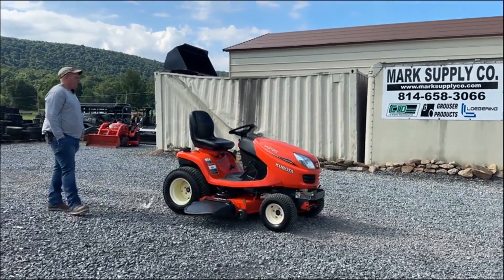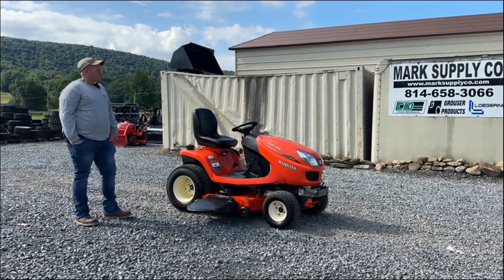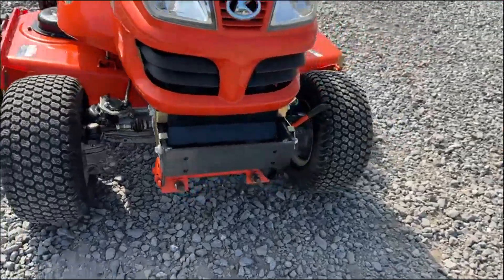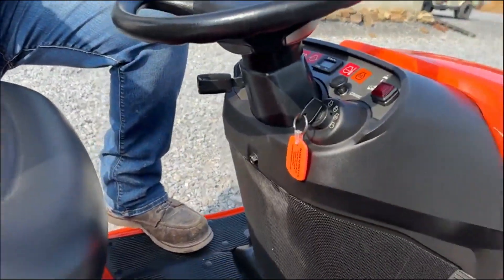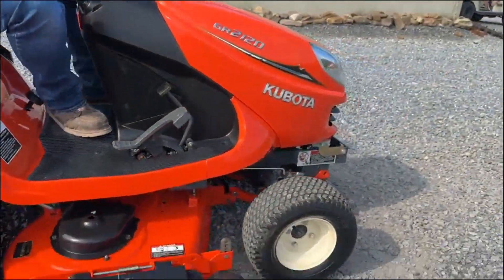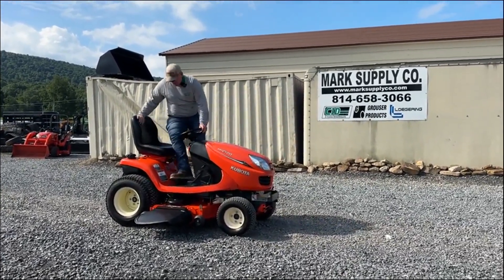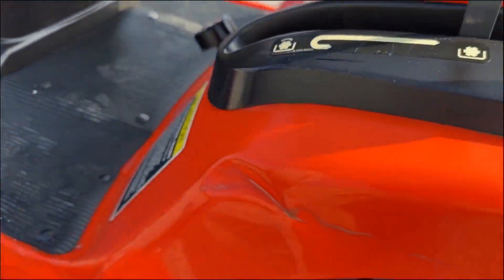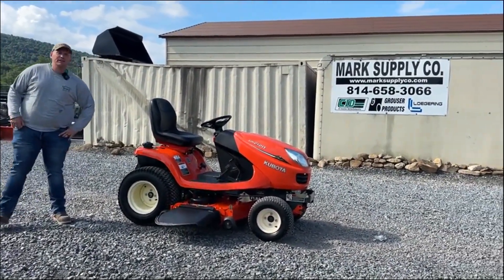2012 KUBOTA GR2120 For Sale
Very Nice 2012 Kubota GR2120 Riding Lawn Mower

Power Steering

4 Wheel Drive

Hydraulic Lift Mower Deck

Kubota RCK54GR 54" Mower Deck In Excellent Condition With New Blades

New Seat

Lights Work

Hood Is Excellent!

Good Tires

Powered By A Kubota D782 3 Cylinder Diesel Engine That Starts And Runs Excellent

Hydrostatic Drive

We Have Just Completed A Full Service Of All Oils And Filters

Ready To Work!!

Please Call Nick Miller With Any Questions!!!